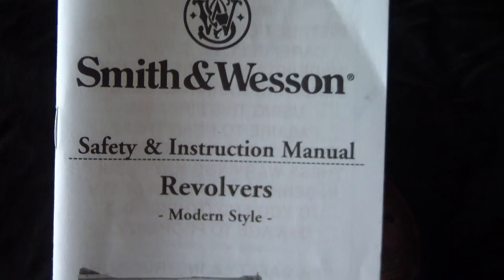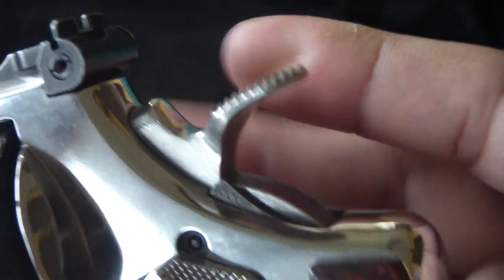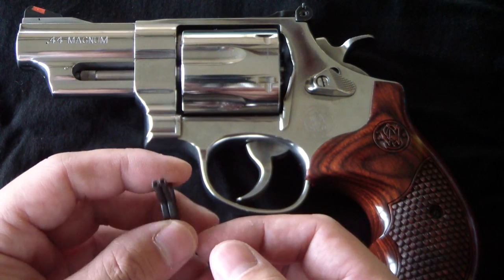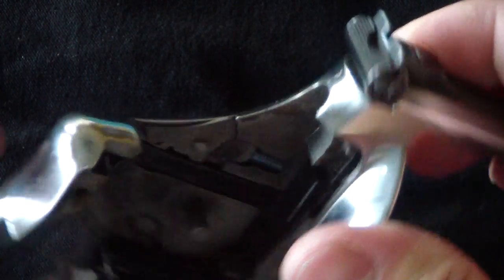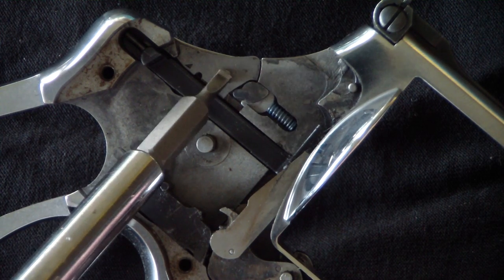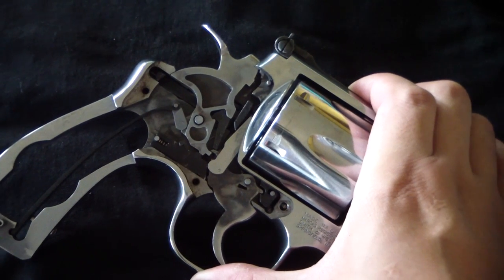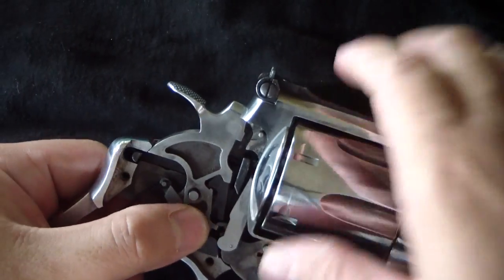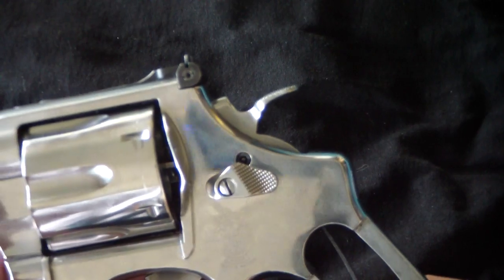s&w revolver key lock (close up in HD)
A high definition close up of the smith & wesson revolver key lock.